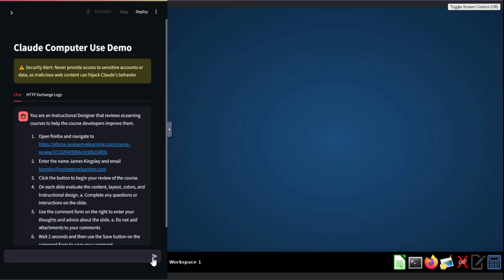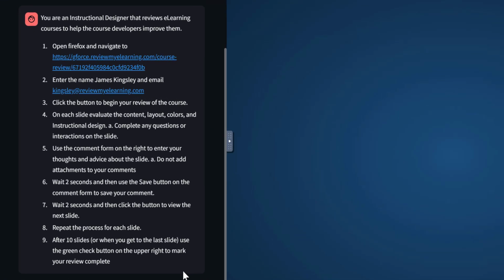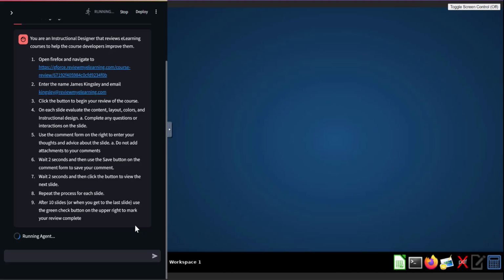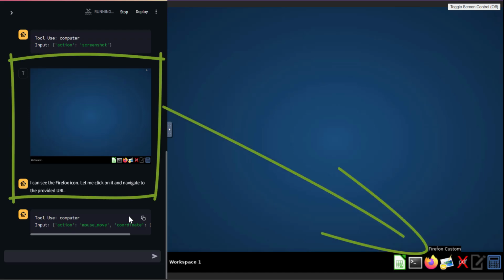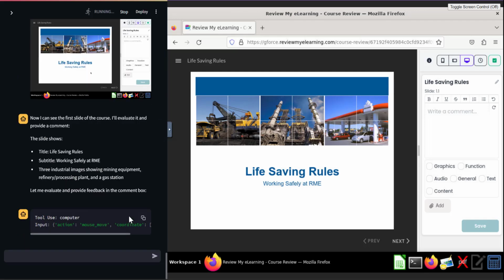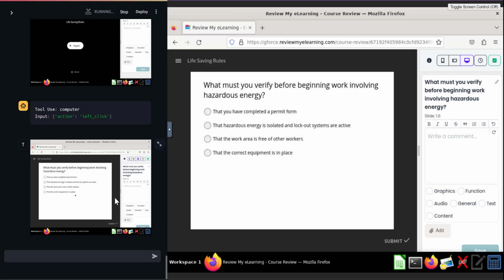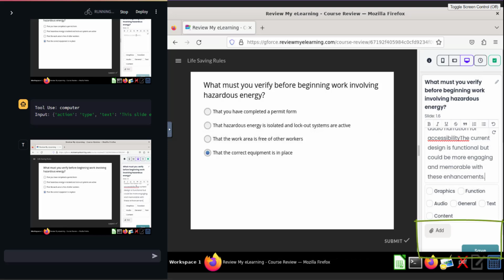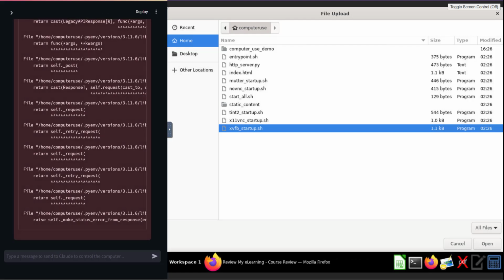🤖 Watch Claude (Anthropic's AI) Take Over a Computer!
See Anthropic's new Computer Use API in action as we challenge Claude to navigate and evaluate an e-learning course. Watch as this AI:
✨ Controls a virtual computer in real-time
🌐 Launches Firefox and logs into websites
📝 Analyzes course content like a real instructional designer
🤔 Problem-solves when things go wrong
⚡ Shows both the power and current limitations of AI computer control

This demo runs in a safe, containerized environment and shows both the impressive capabilities and amusing hiccups of giving AI "hands" to work with computers. Perfect for anyone interested in the future of AI automation!